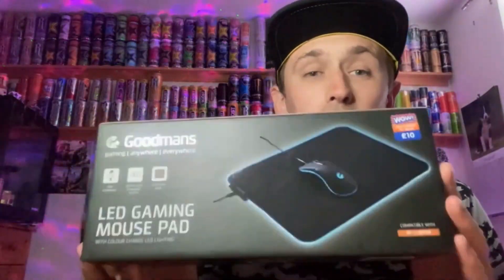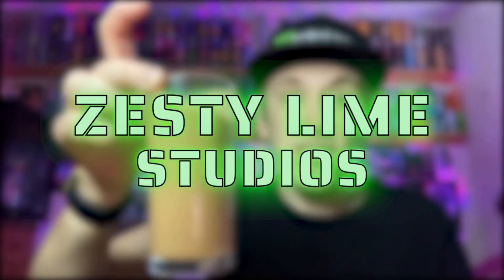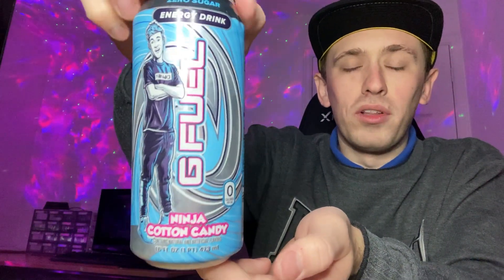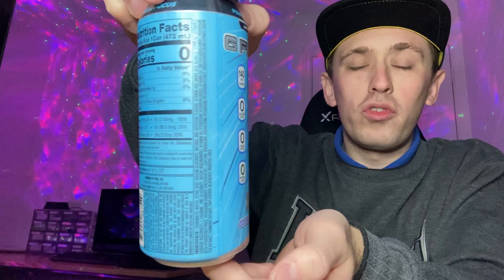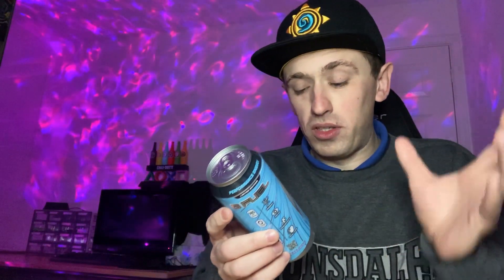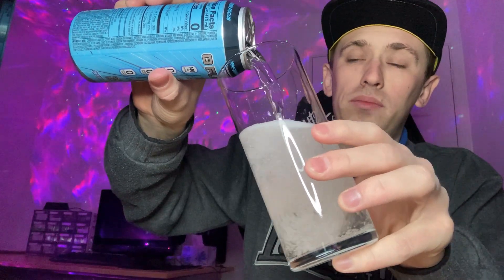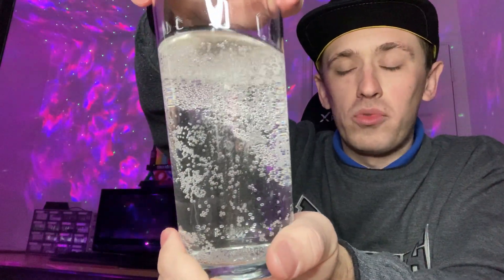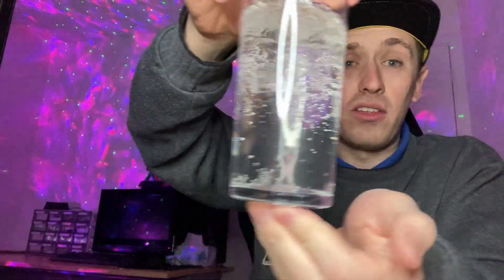Drink Review - GFuel: Ninja Cotton Candy (GFuel Can)